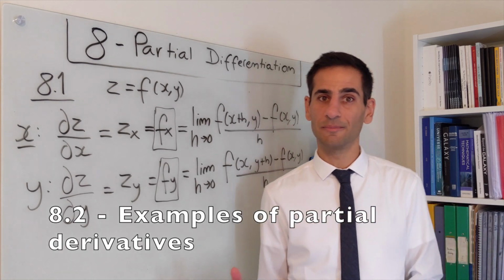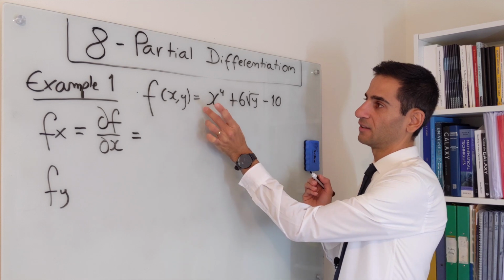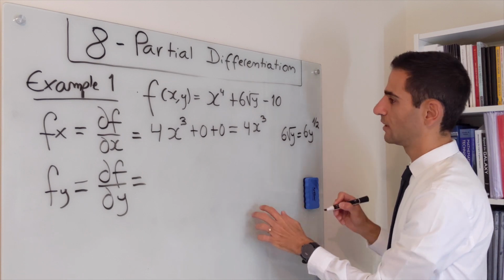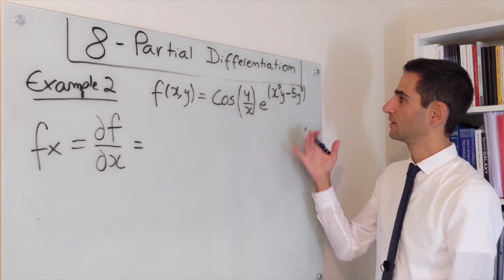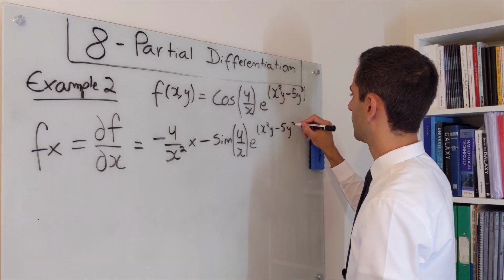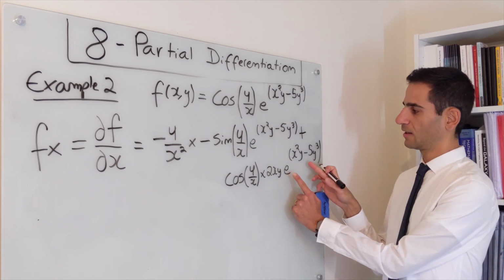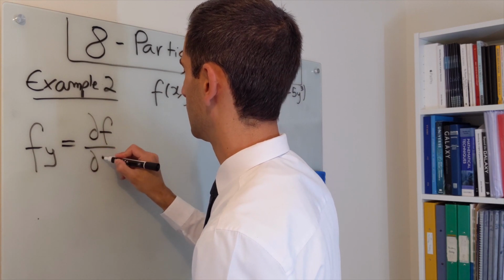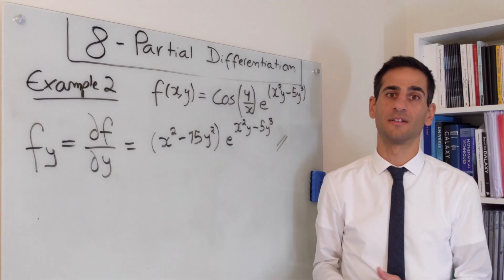8.2 - Partial derivatives: practical examples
In this video we obtain both partial derivatives of two different functions that depend on x and y, showing that you will typically need to use all differentiation rules. The constant cos(4/x) is missing around 5:15 when calculating the partial d/dy. Check the lecture notes for details, and perhaps this might even be asked in the Kahoot. JustSaying.